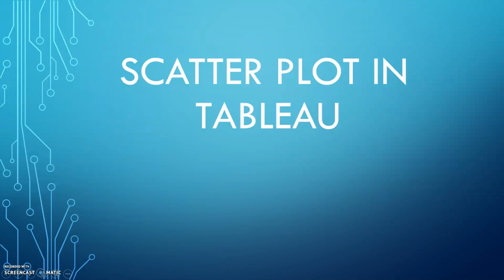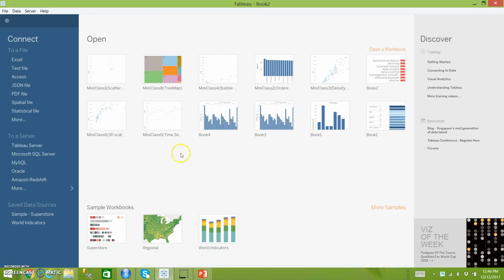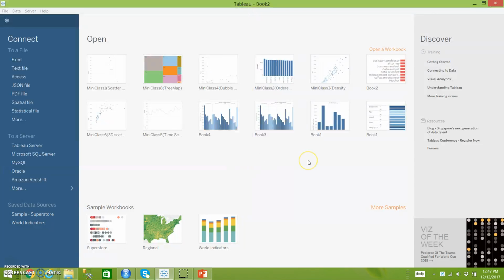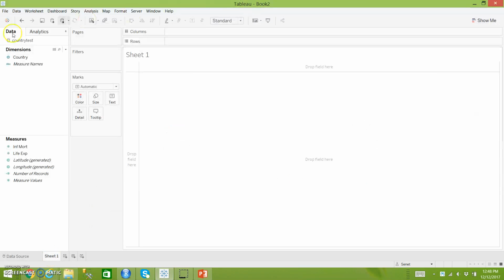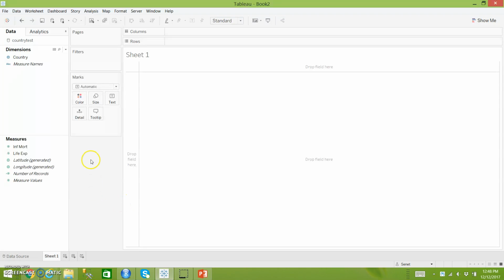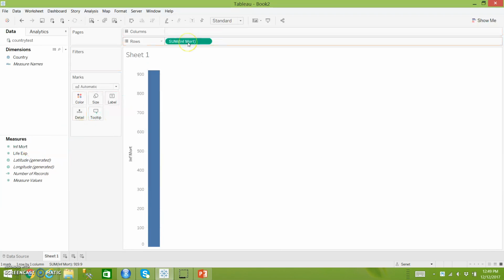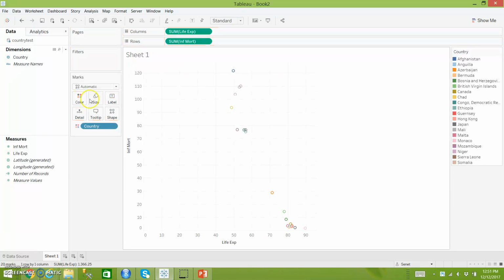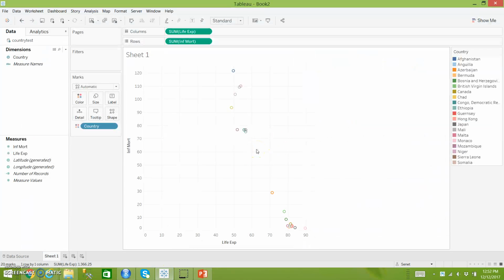ScatterPlot in Tableau Part2